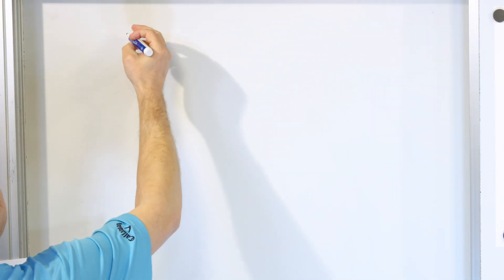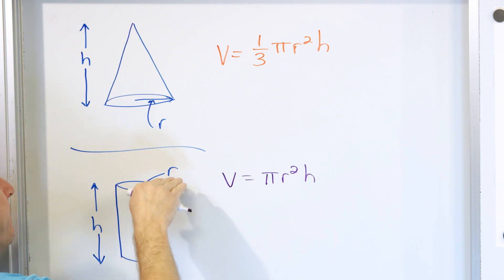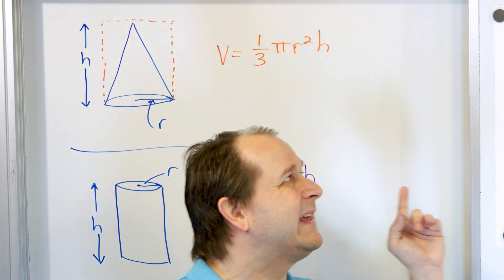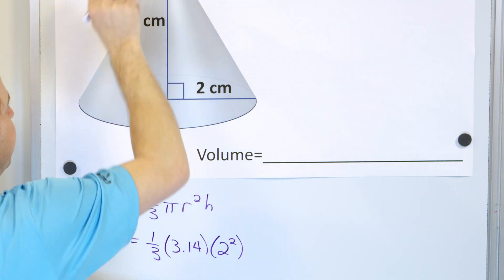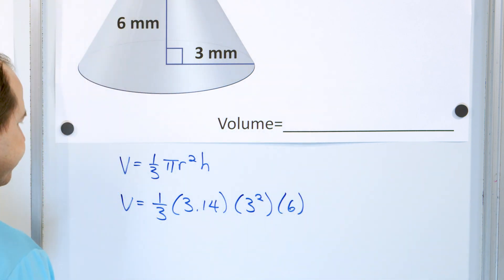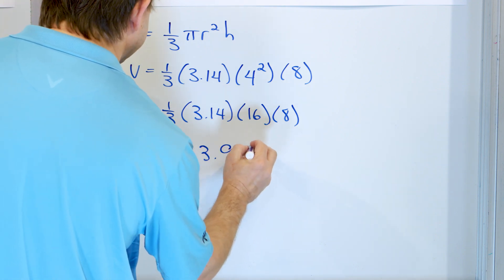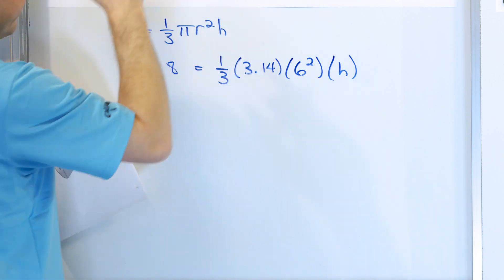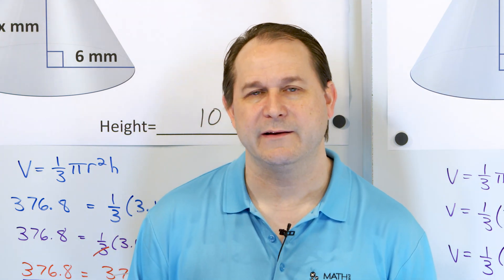What is the Volume of a Cone? - [8-8-9]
Have you ever wondered how to find the volume of a cone? In this video, we will provide a clear and easy-to-follow explanation of the concept of cone volume. We will begin by introducing the basic formula for calculating the volume of a cone and breaking it down into its component parts.

Next, we will use real-life examples and visuals to demonstrate how to measure and calculate the volume of a cone. We will explore the relationship between the height and radius of a cone and how they impact the volume of the cone. We will also explain how to convert the measurements to the appropriate units of measurement.

We will provide step-by-step instructions on how to apply the formula to solve for the volume of a cone, and we will demonstrate some common applications of this formula in the real world. By the end of this video, you will have a clear understanding of the volume of a cone and the skills to calculate it for yourself.